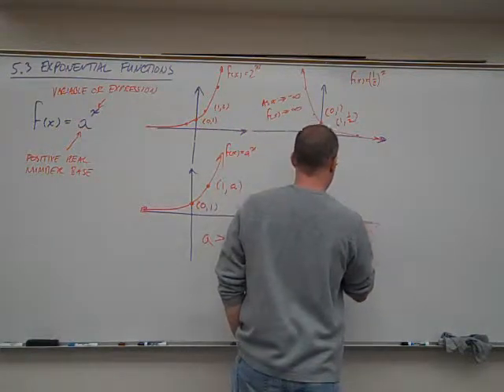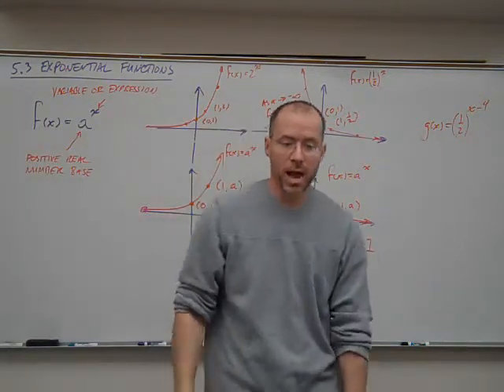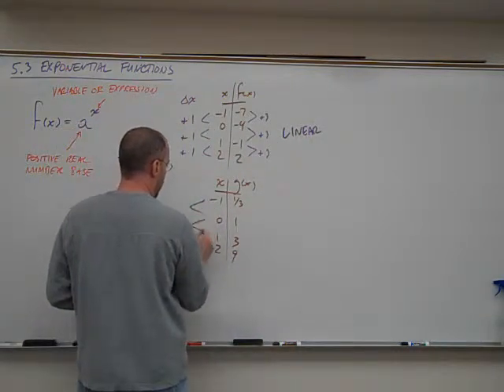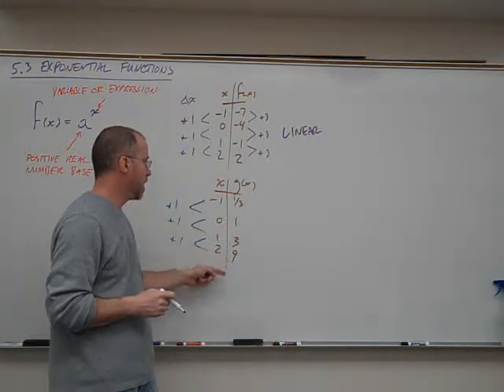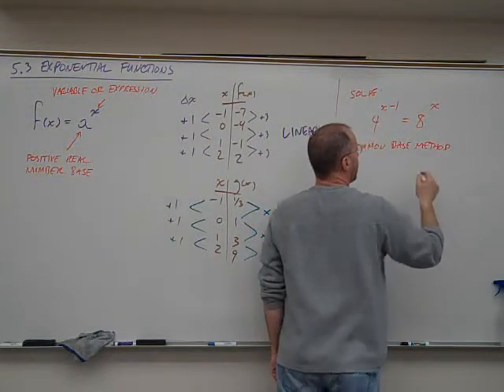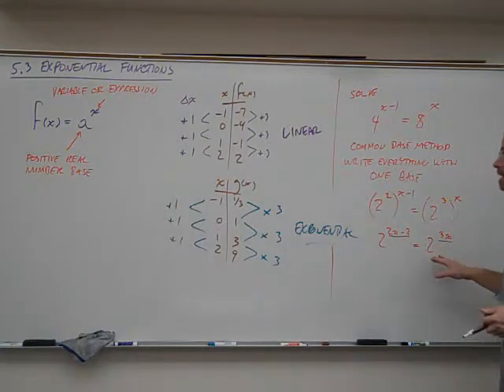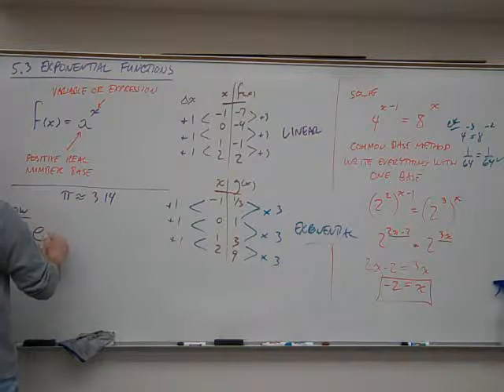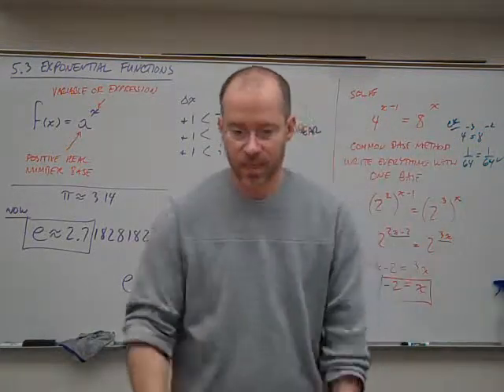5.3b More Exponential Functions